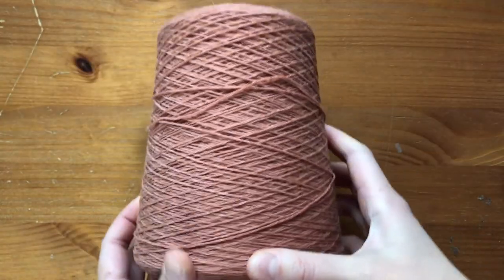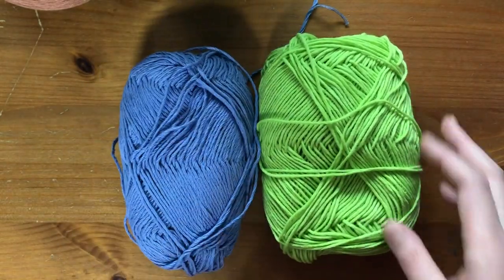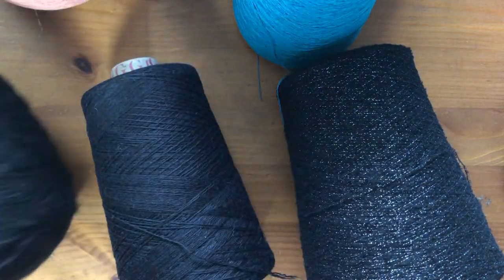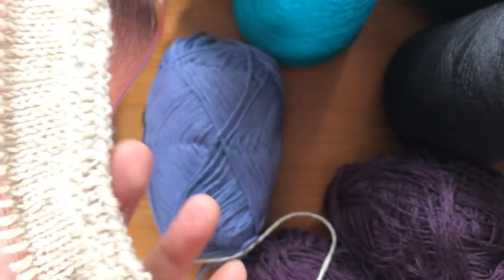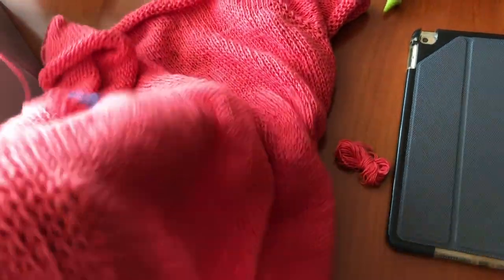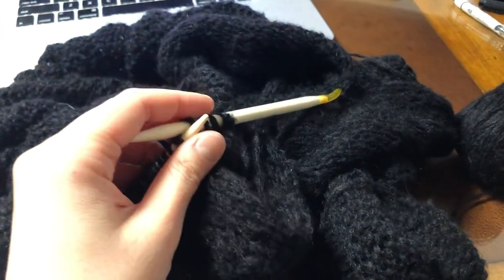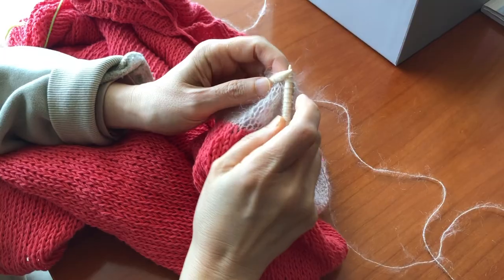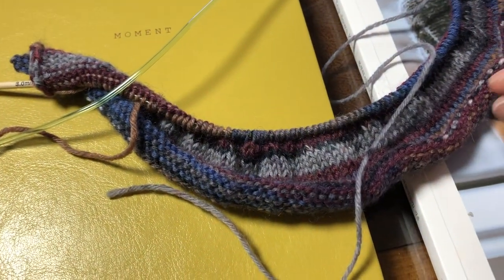Knitting Vlog: Haul and Cardigans